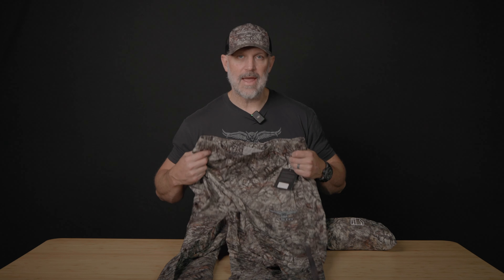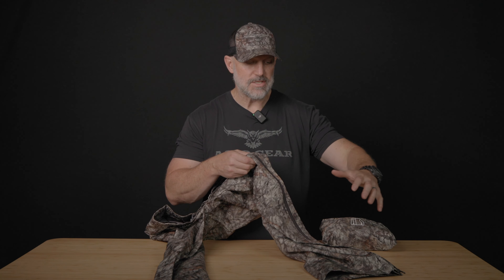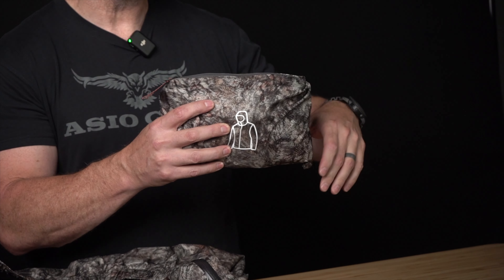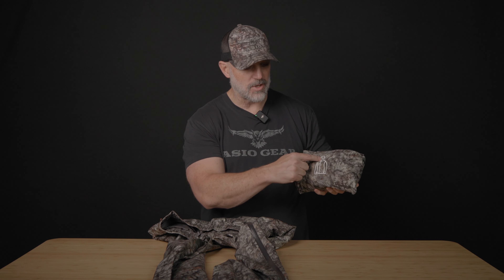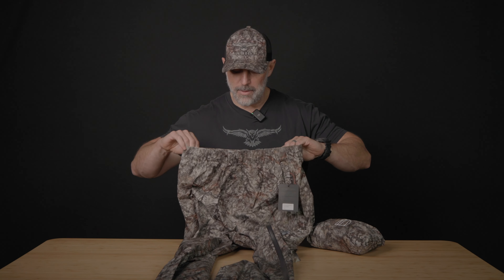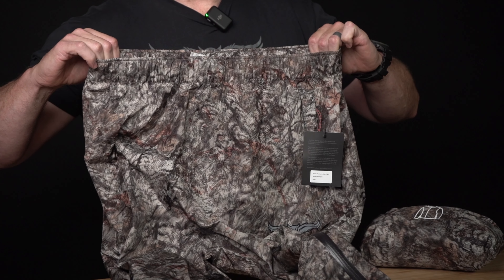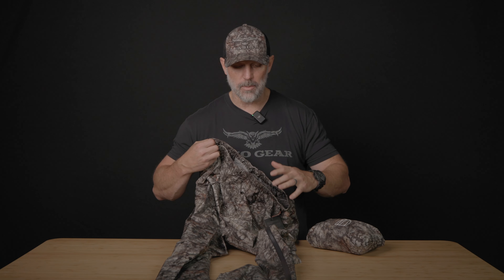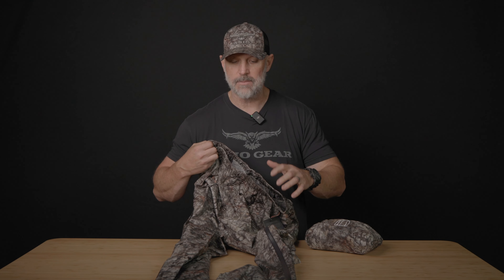ASIO Packable Rain Gear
By popular demand, we developed new ASIO RAPTOR CAMO® hunting rain gear. 100% waterproof, this lightweight packable hunting gear is the perfect add-on for whitetail bowhunters looking to round out their all-weather gear.